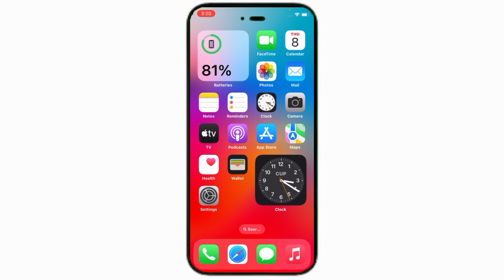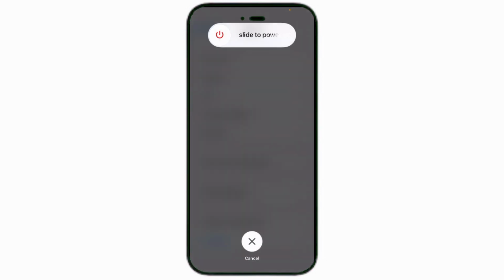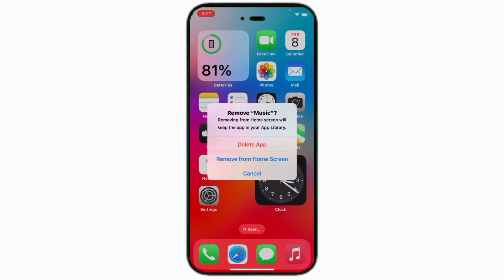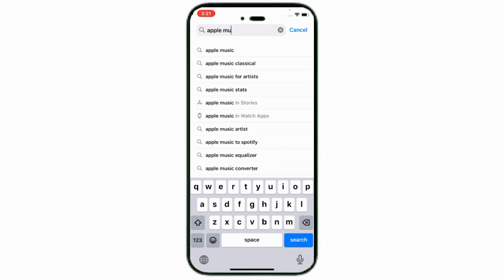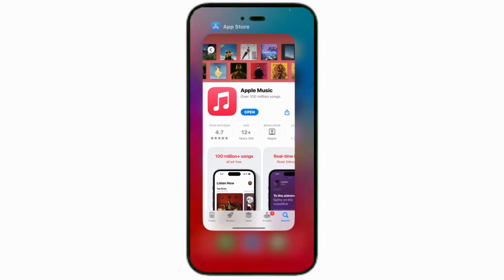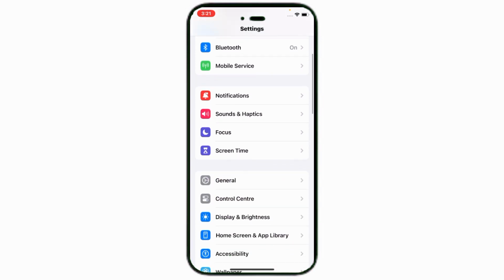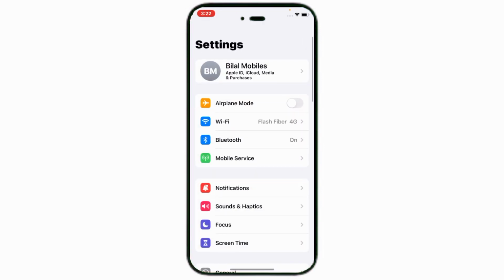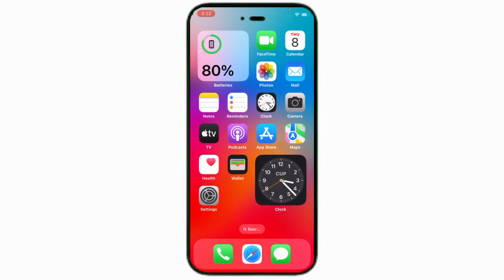iOS 17:How To Fix Apple Music Not Working On iPhone After iOS 17 Beta?Fixed🔥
In this video we learn how to fix Apple Music Not Working On iPhone After iOS 17 Update so don't forget to Shere and subscribe my YouTube channel And press The Bell icon for upcoming videos Thanks For watching